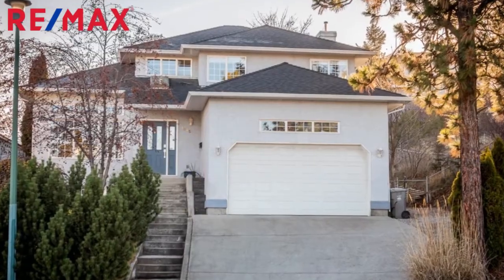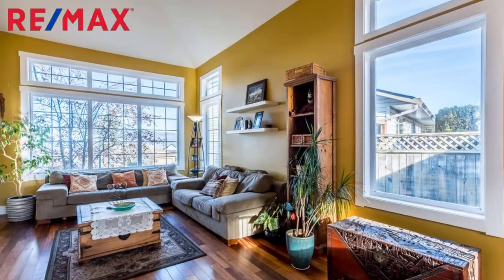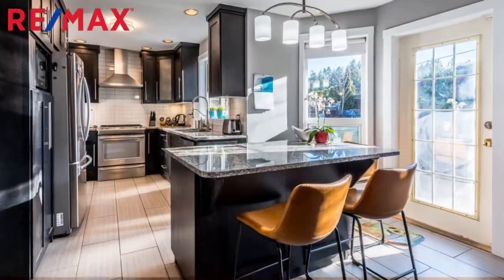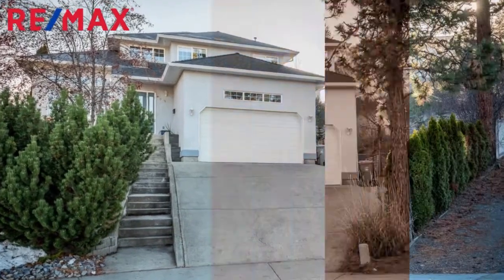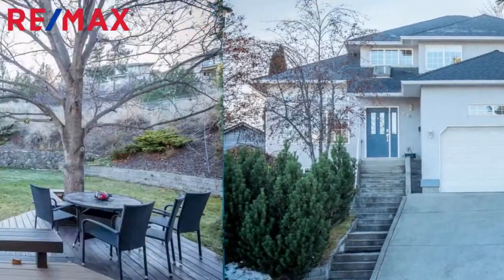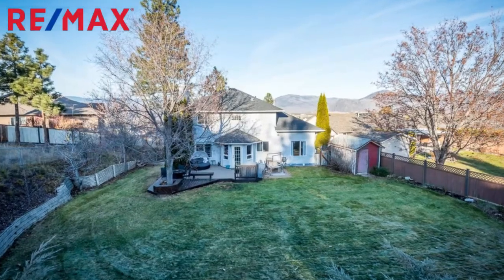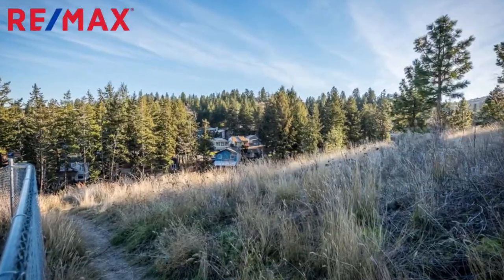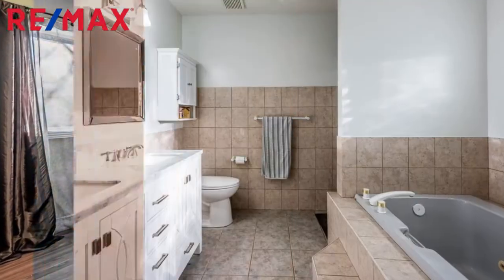1885 McKinley Court - FOR SALE!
New Listing! $619,900. You wont find a better lot or location and this home is amazing. We're sure you'll love it and we're offering a 24 month satisfaction guarantee to prove it! Call for details and to set up your private viewing.